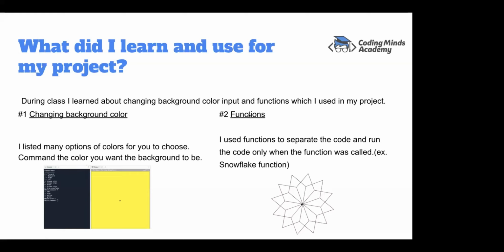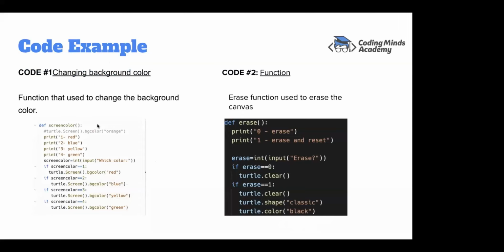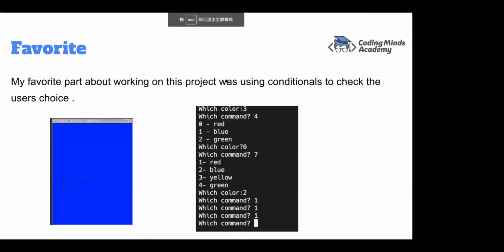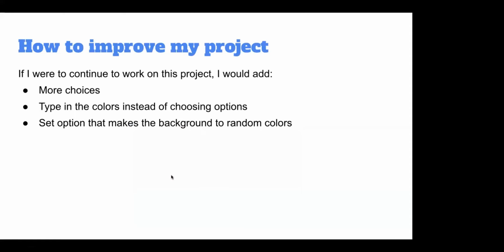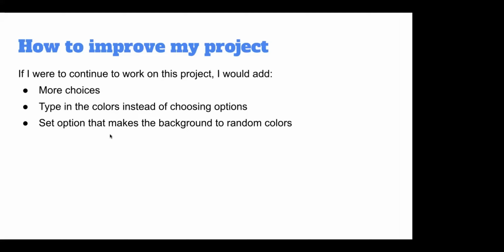Sat Python 1 500 pm Kelley